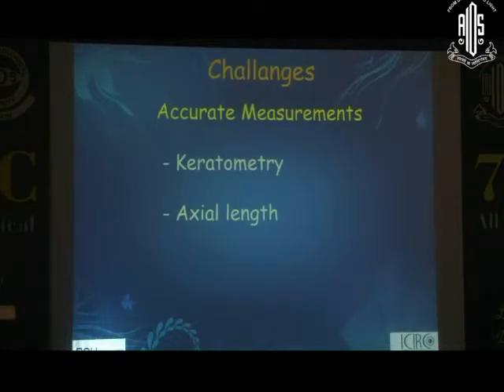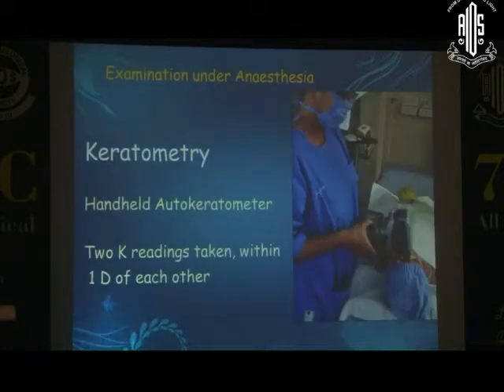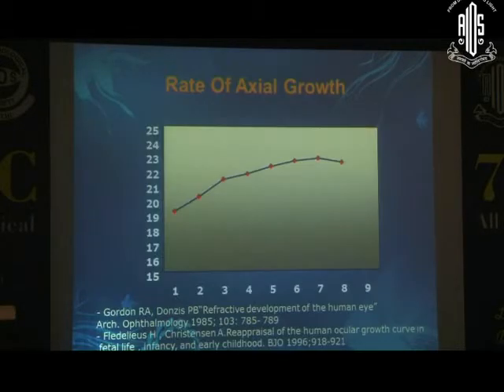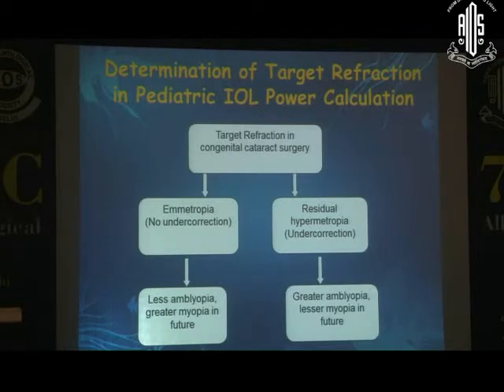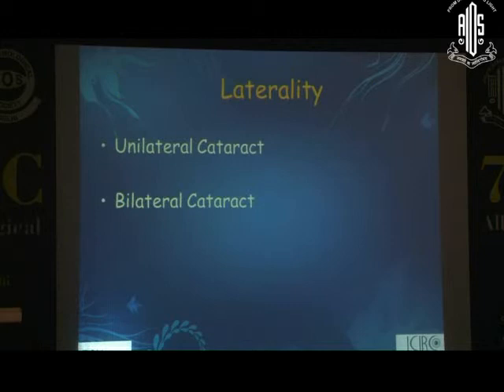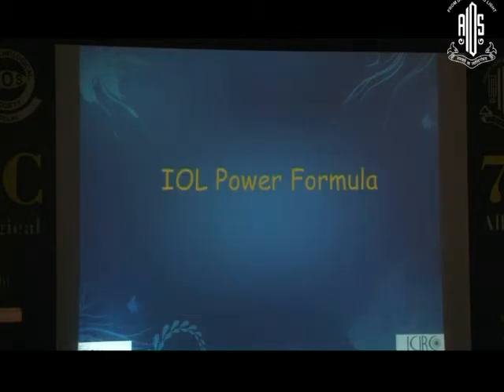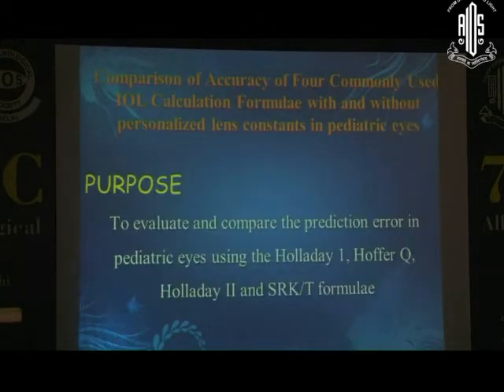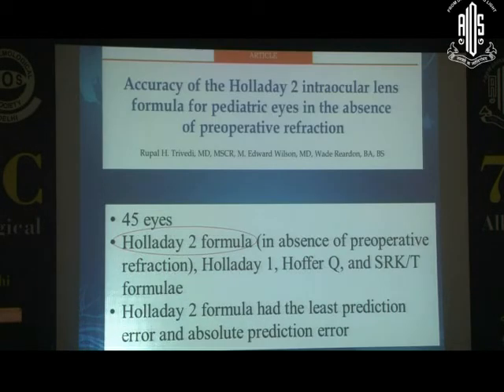Dr Sajani Kalpit Shah